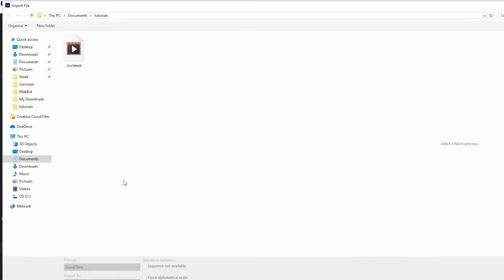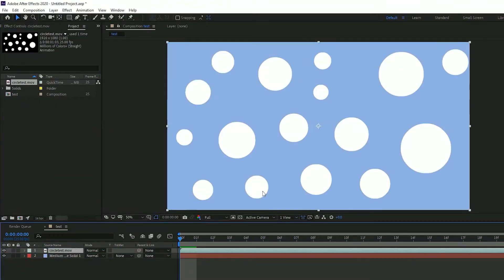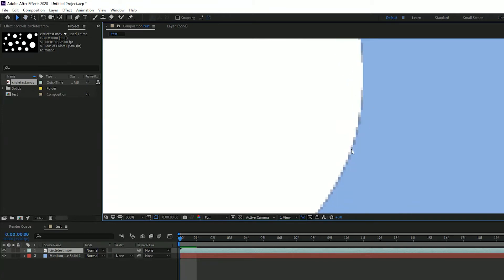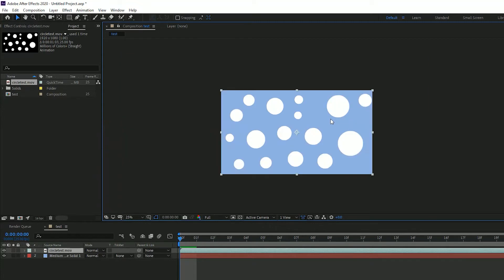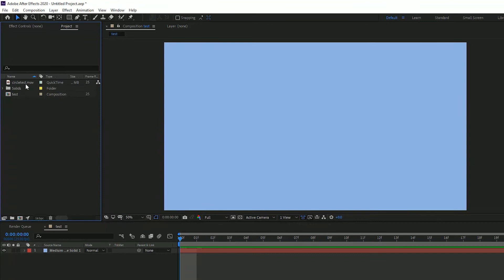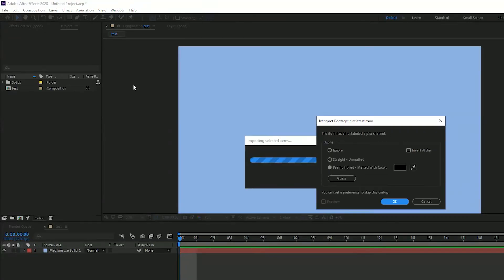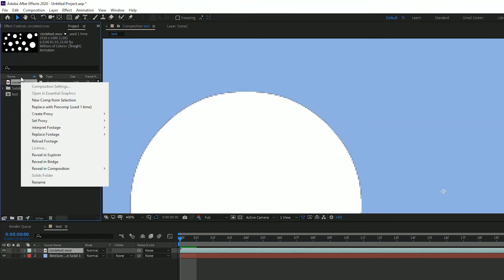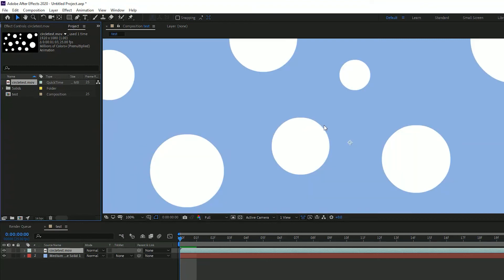After Effects Tutorial: How to Stop Black Outlines Appearing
When importing files with an alpha channel, After Effects may add a black outline to them by default. Here's how to quickly remove the outline!